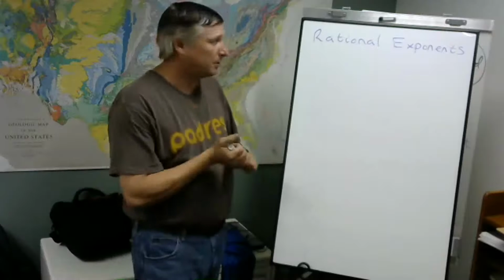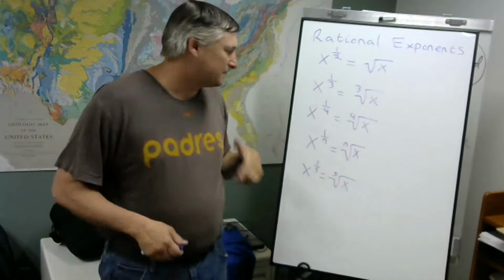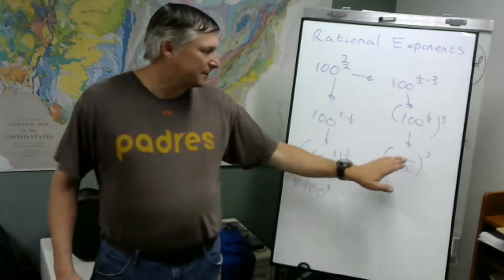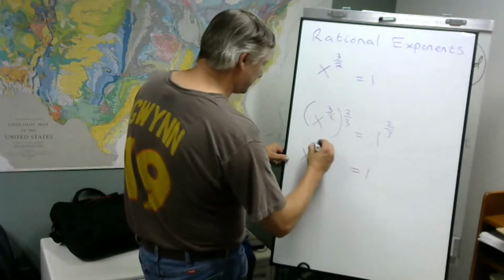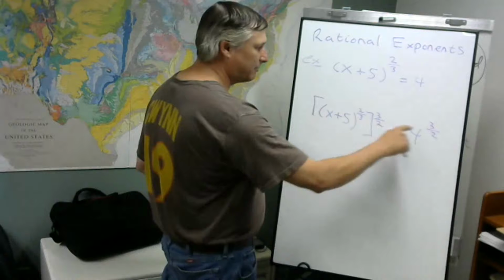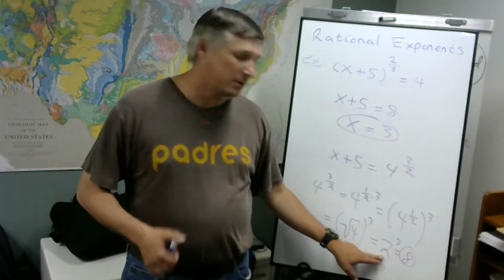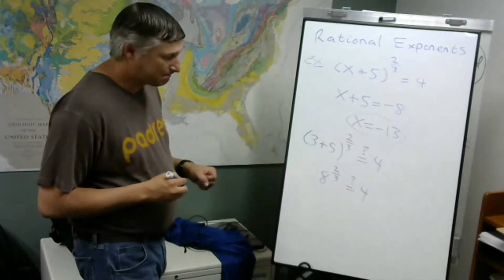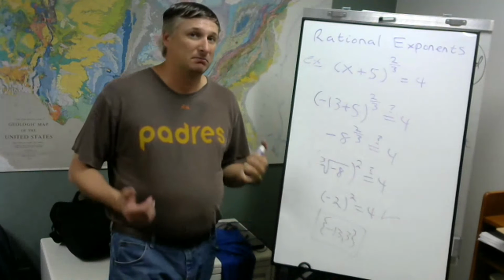Section 1.6 Lecture: Part 3